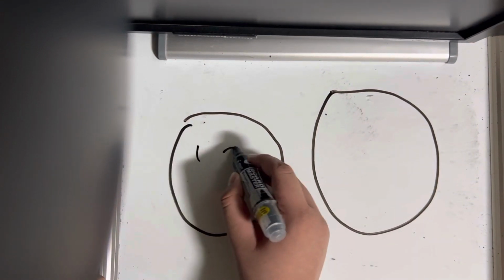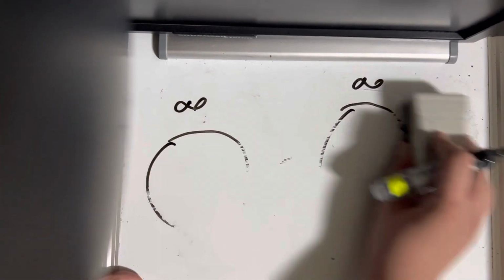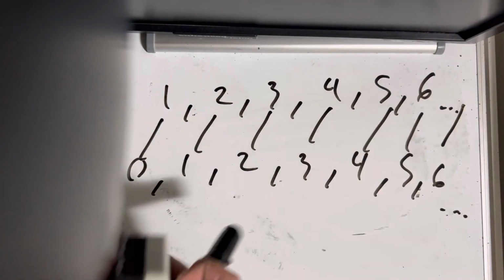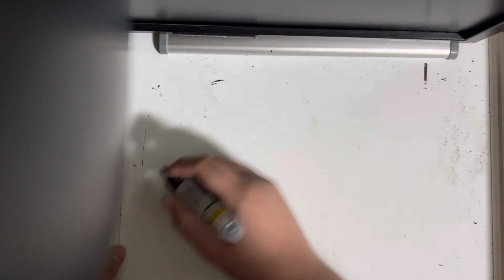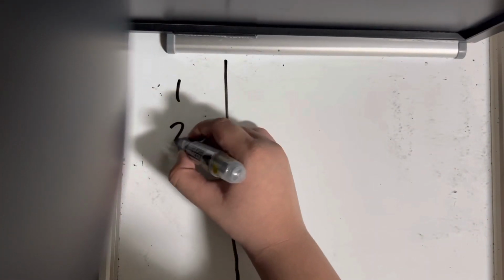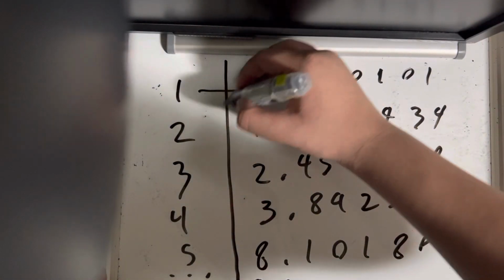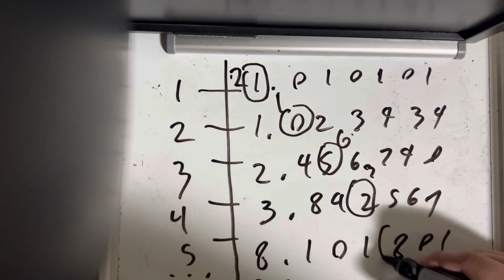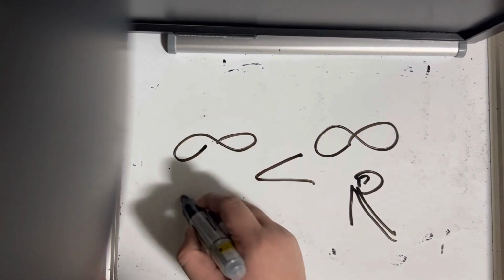How Some Infinities Can Be Bigger Than Other Infinities | Cantor’s Diagonal Proof